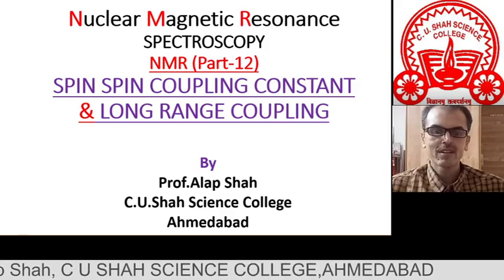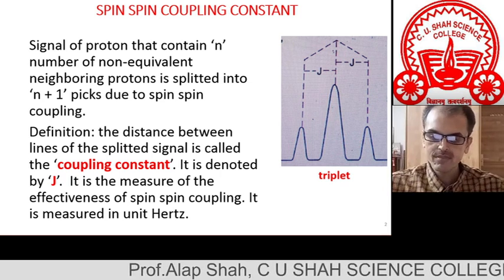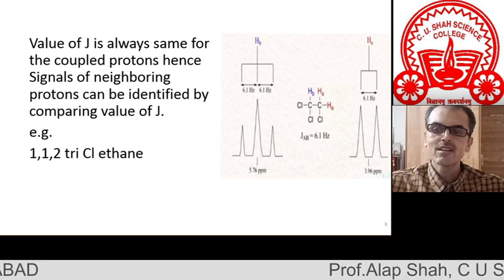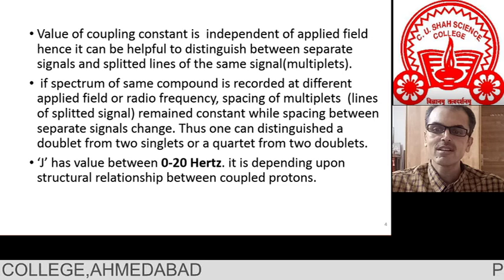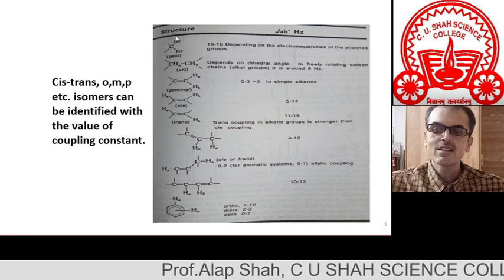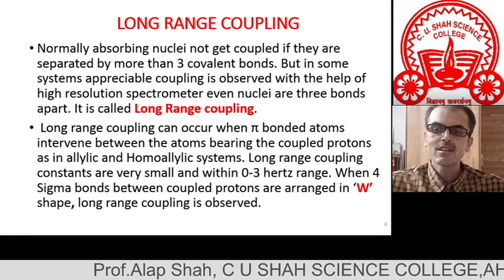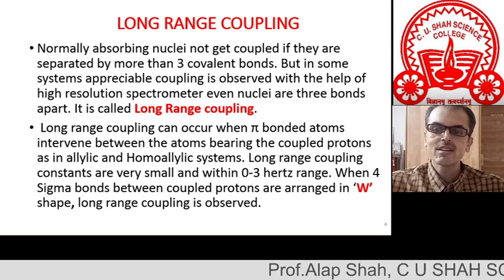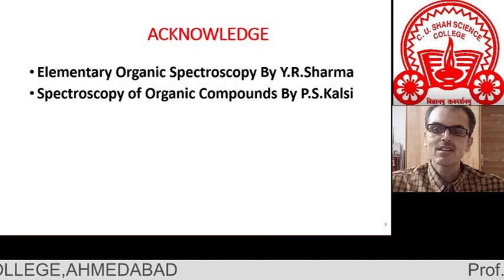NMR 12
Coupling constant
Long Range coupling